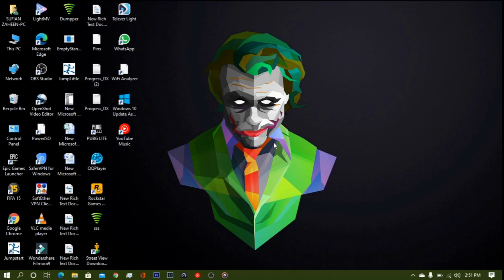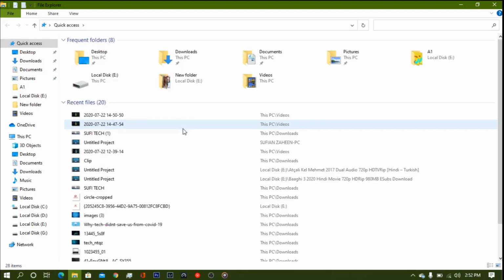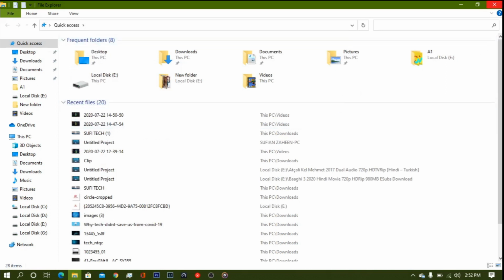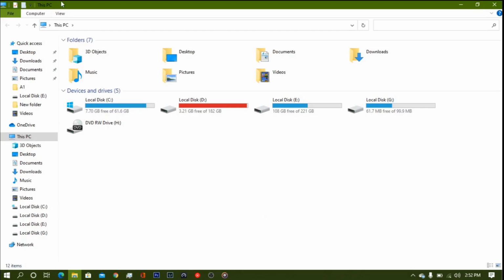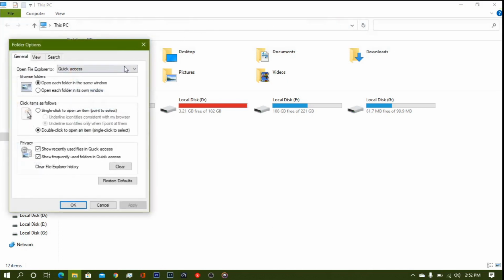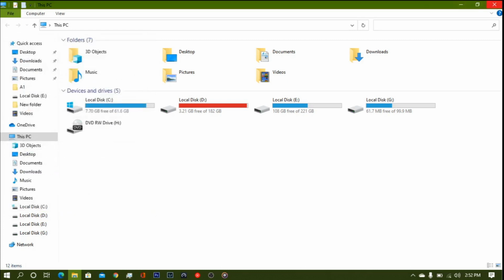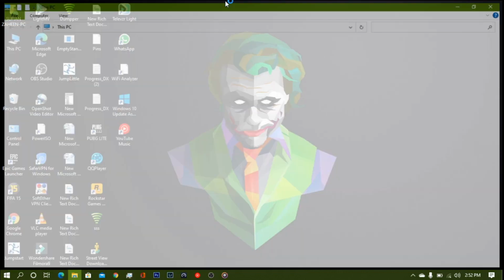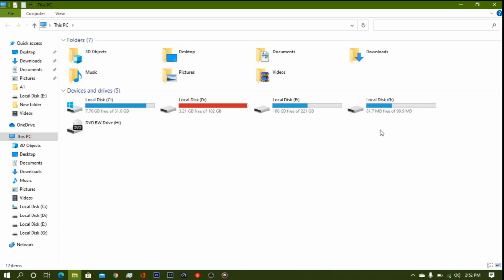How to change Windows File Explorer Default search option to this PC. Simple and Easy Method.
This video is about how to change the windows file explorer default search options from quick access to this PC in Windows OS 7, 8, & 10.

To have more tutorials like this PLEASE

AND Don't forget to click on the bell icon to get notification of such interesting tutorials. PC and ANDROID OS Expert.